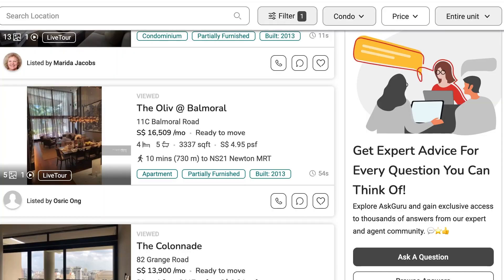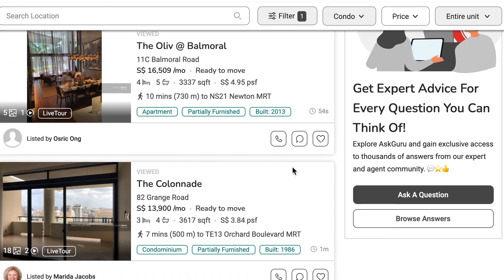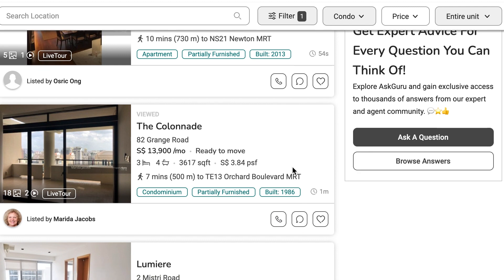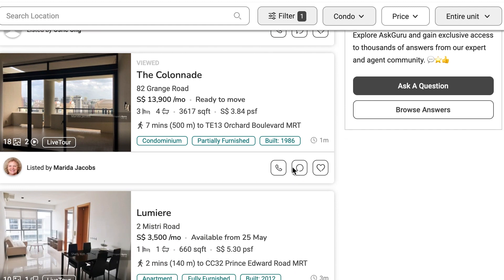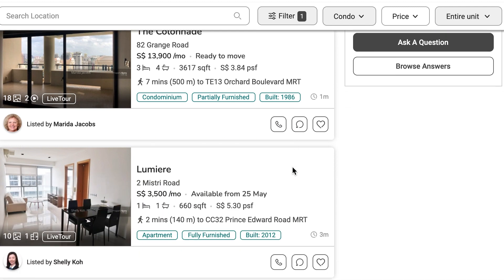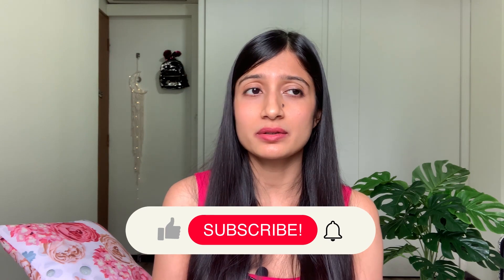How to search a house on rent in Singapore| Things to know while renting a flat| Rental Tips | Expat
This video explains the detailed process of renting the house or a room in Singapore and the things you should know while searching a flat or a room for rent in Singapore. This video includes all the tips which will help every expat or everyone who is planning to rent a house in Singapore and the mistakes which you should avoid to prevent overspending.
There are a lot of factors need to be considered when it comes to looking for your new apartment.
If you are an expat, you may not not know how the system works in Singapore. So this video is a detailed guide just for you to help you by giving out all detailed information on how to rent an apartment in Singapore as a foreigner. Even though I am not an expert, however, I do have experience with house renting and hunting, hence I thought of sharing it with everyone.
Renting a house or apartment is not easy, neither in Singapore nor anywhere else. You need to be really careful and aware of the entire process.
Here are some of the important things you would need to keep in mind. This video also includes several tips on
1. Budget to rent a house 2. Location 3. Area research for essential needs 4. Website and agents for house hunting 5. Important tips on utilities payments, Internet, 6.Parking 7. Minor repairs 8. Ask more questions 10. Contract tips and traps, and many other tips to find a perfect house.

Moreover, Please watch below video to get an understanding of Types of Properties available for Rent in Singapore as well, which will help you in taking a right decision.

Here are some of the major Websites for Property search-